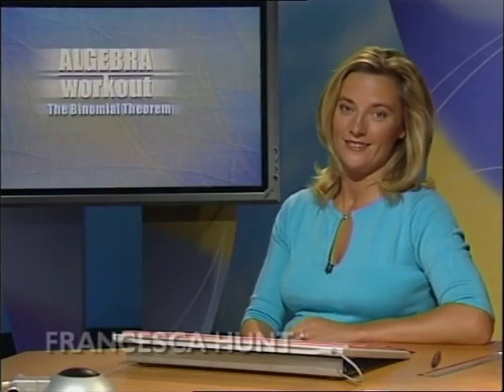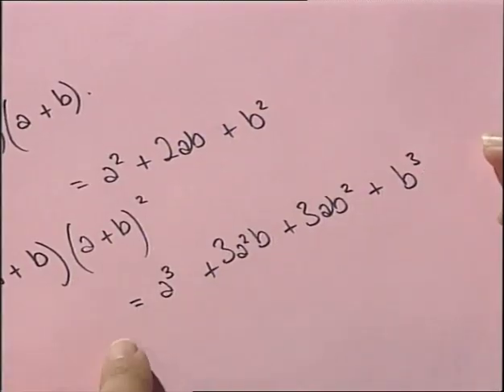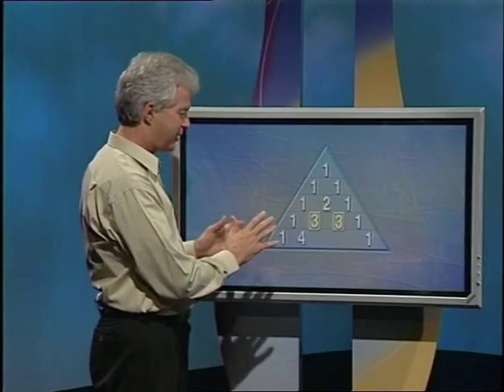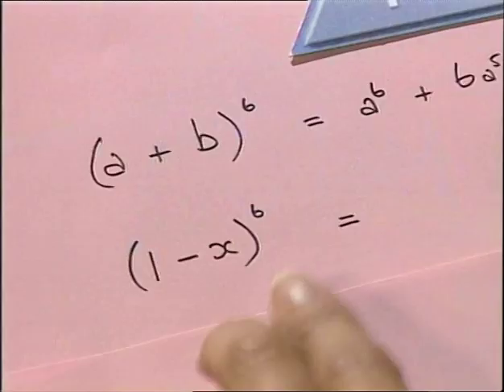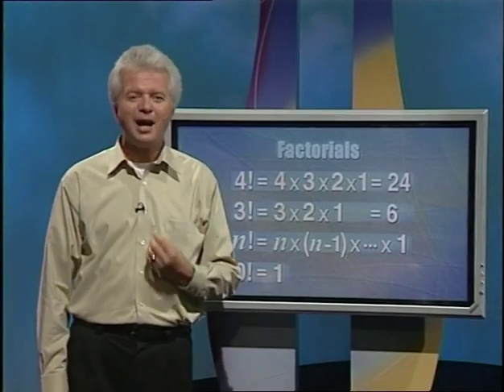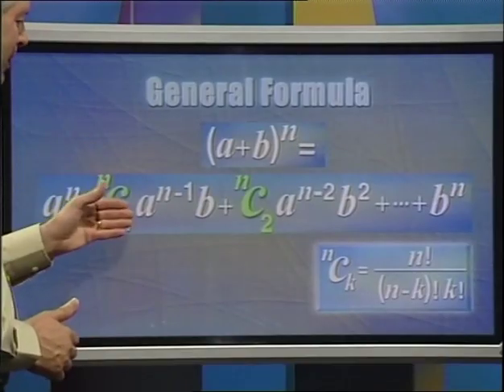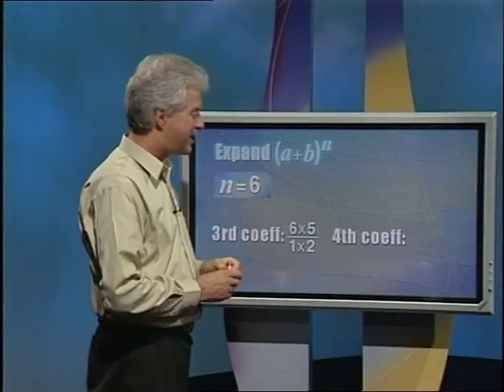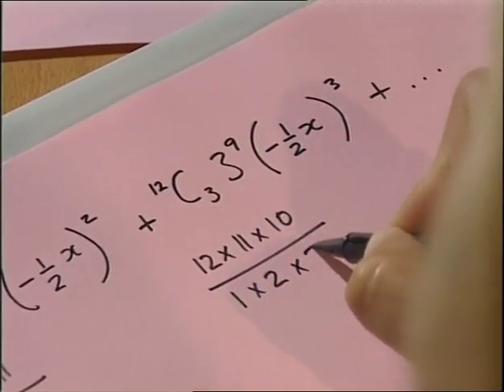OU course MS221 (Exploring Mathematics) Ep 06 of 18 Algebra Workout - The Binomial Theorem (1996)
Open University (OU) course MS221 (Exploring Mathematics) Ep 06 of 18 Algebra Workout - The Binomial Theorem (1996)